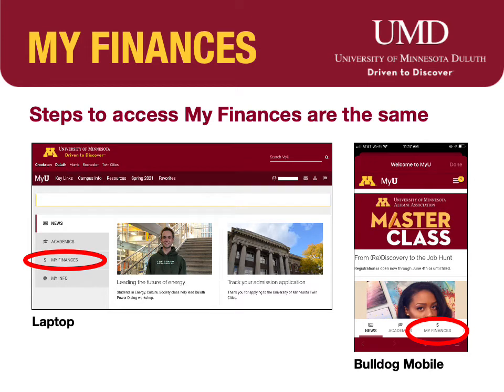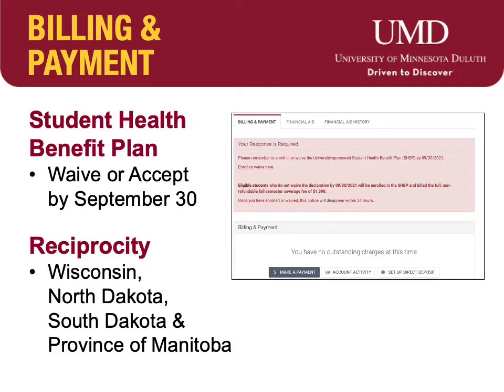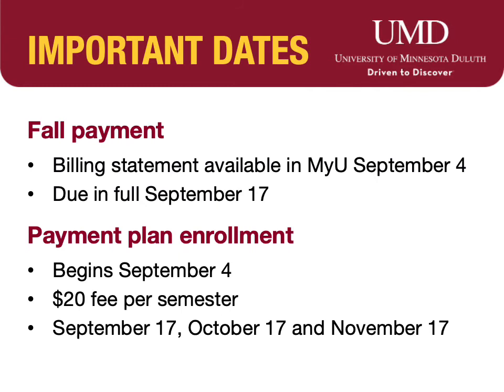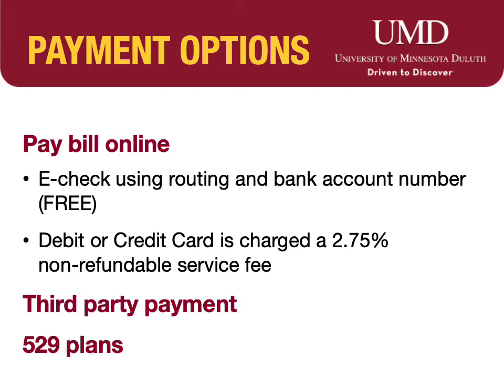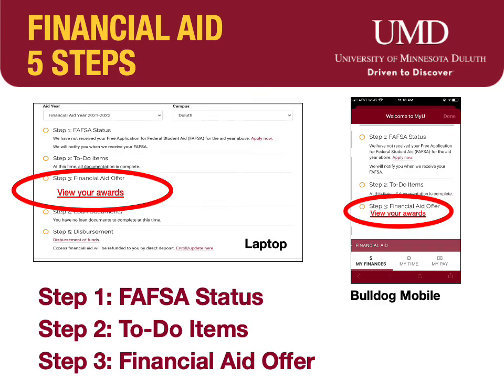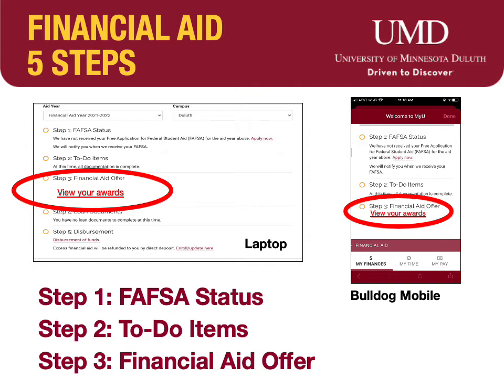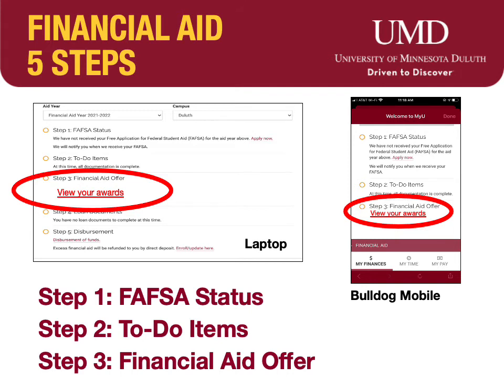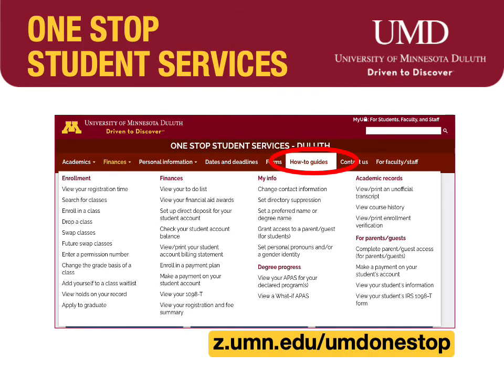Financial Aid Offer Notice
This presentation outlines your UMD financial aid offer that is available in July for the 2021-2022 academic year. It covers the components of your offer, billing statement dates, and additional important information needed to be ready for the fall semester.